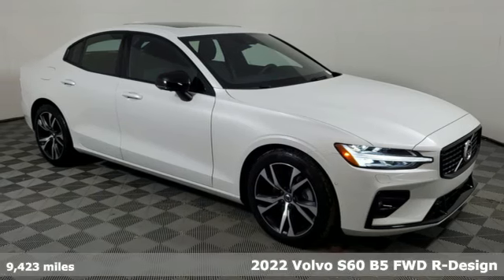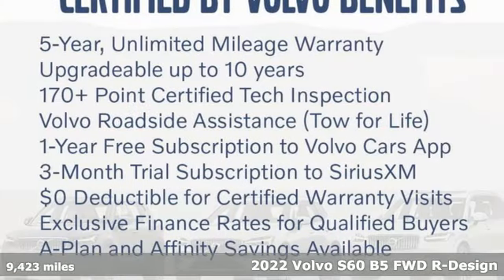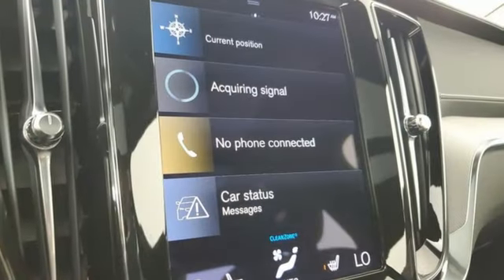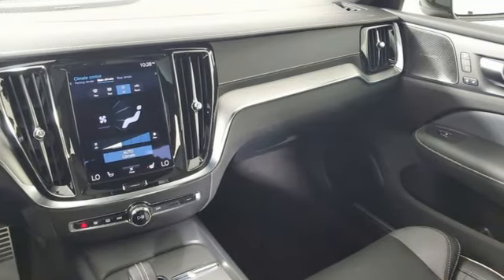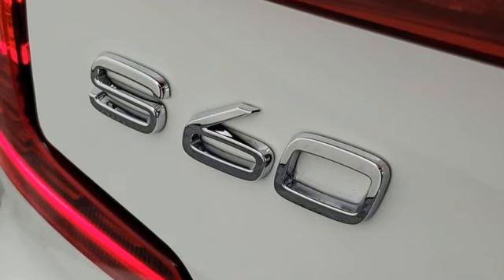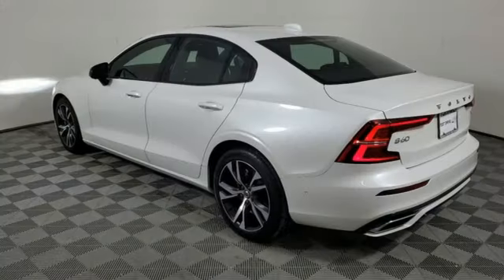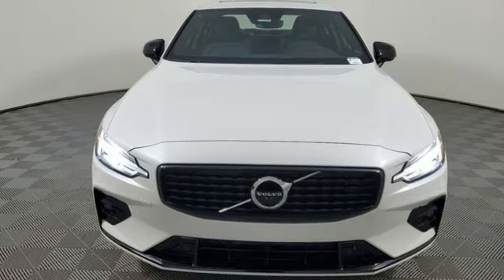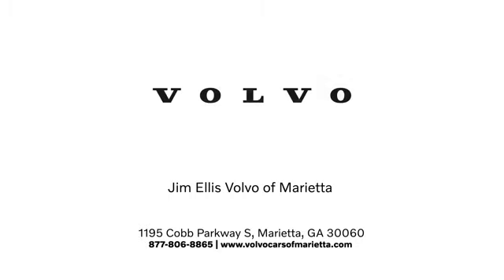Used 2022 Volvo S60 Marietta, GA Atlanta, GA TV10412A - SOLD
Year: 2022
Make: Volvo
Model: S60
Trim: B5 R-Design
Engine: 2.0L I4 Turbocharged
Transmission: Automatic with Geartronic
Color: White
Interior: Charcoal
Mileage: 9423
Stock #: TV10412A
VIN: 7JRL12FM3NG165413

Address:
1195 Cobb Parkway S